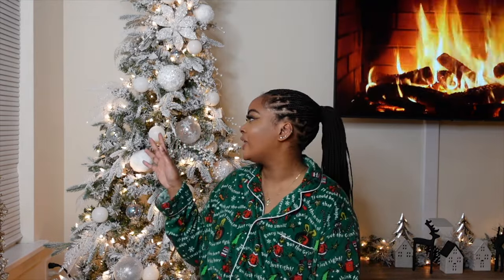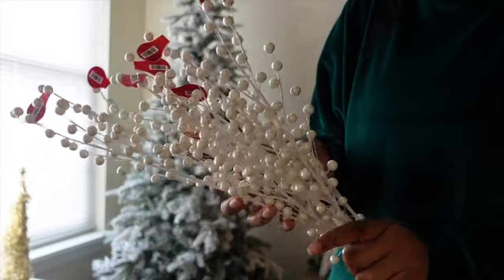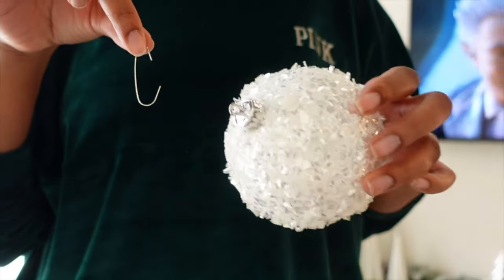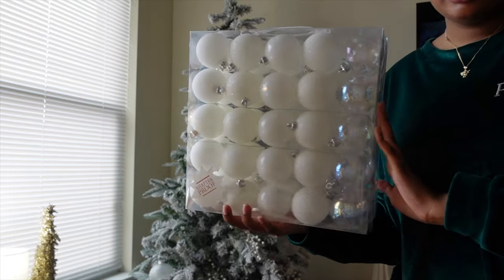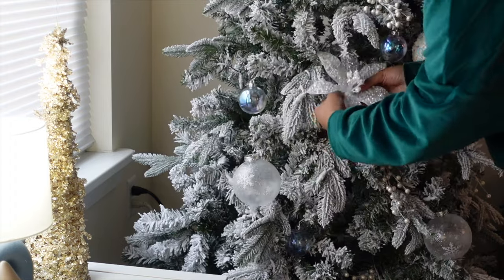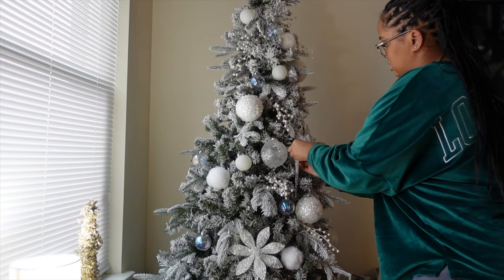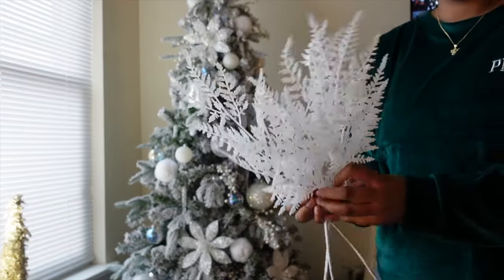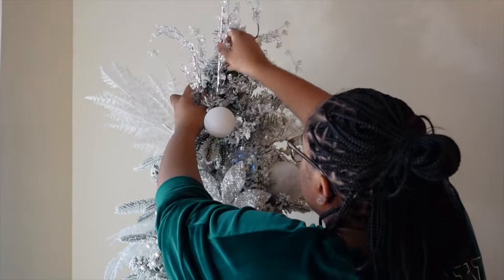DECORATE MY CHRISTMAS TREE WITH ME 2023🎄❄️💘 *christmastime in my first apartment*